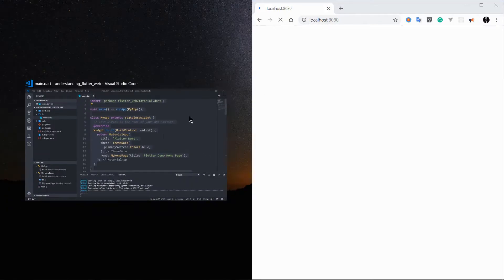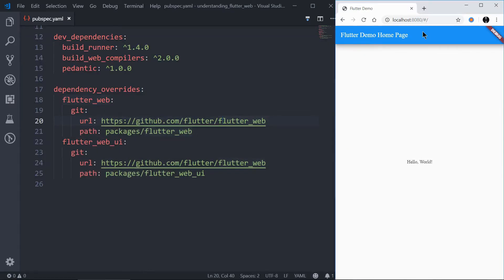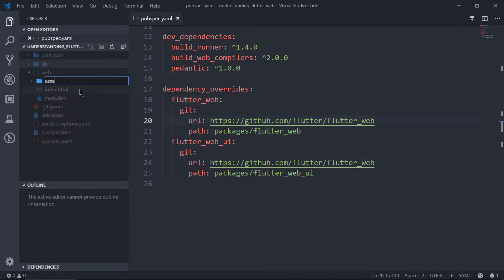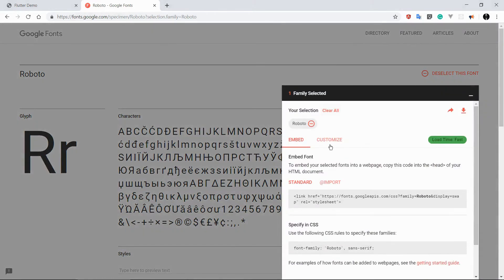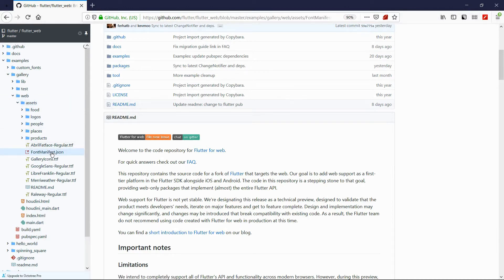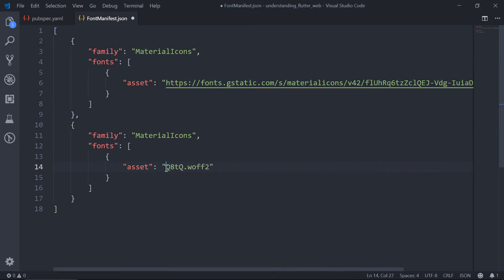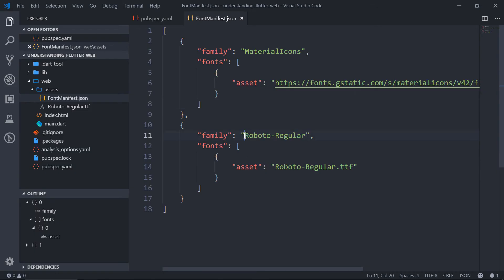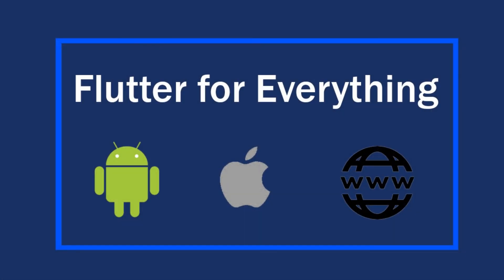Flutter for Web: How to change Flutter Web Font ?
When you create a flutter web application, it doesn't have font setup. You need to you it by yourself.

I had shown how you can set up the font for flutter web.